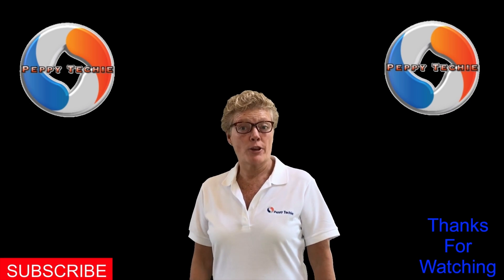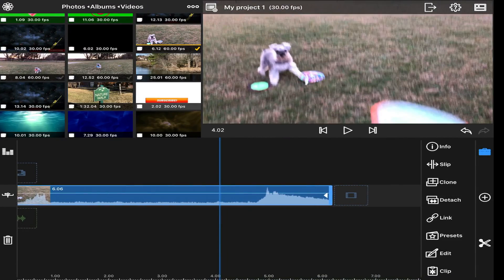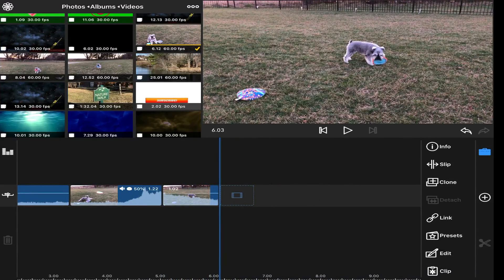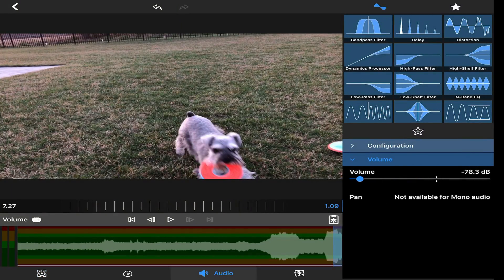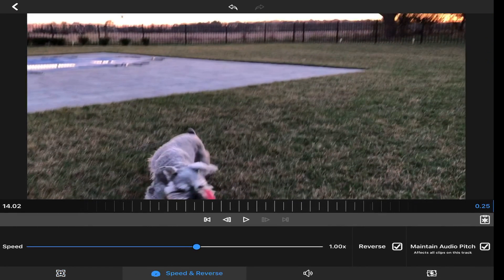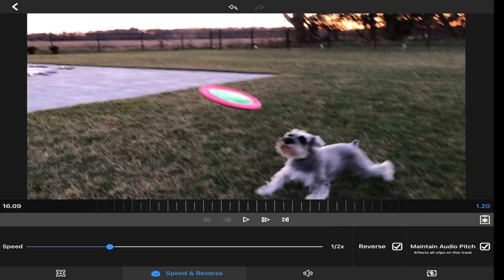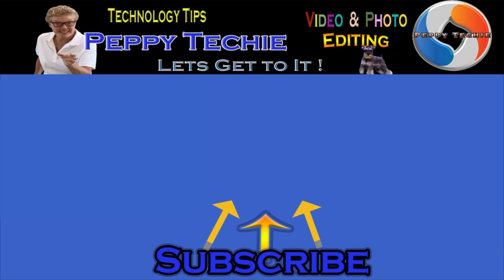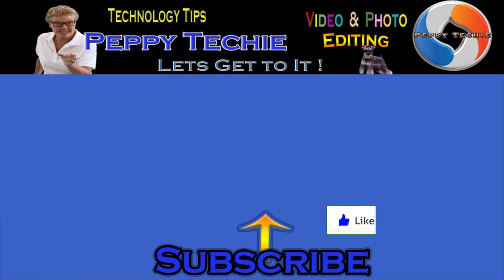Using the Speed Editor in LumaFusion! Updated! Revised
This is a revised version of my earlier video from today.  Some of the video was unable to be seen.   Using the Speed & Reverse Settings (Speed Editor) in LumaFusion tutorial.

Every subscription is motivation to make more videos.  So thank you for your support.
More videos available on my channel page!

Luma Fusion is one of the most powerful video editing apps created for the Ipad and the Iphone.  Luma Fusion gives you the creator full editing ability right on your ipad.  Create like a pro without moving off your phone or ipad.

YouTube Buddy is an excellent way to find out info about your channel.